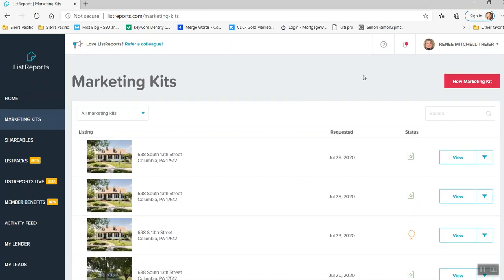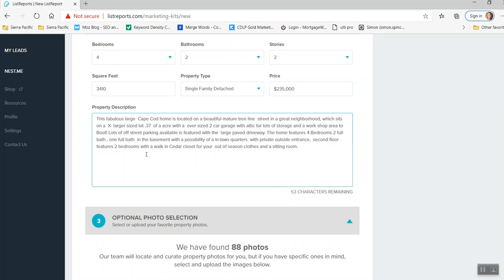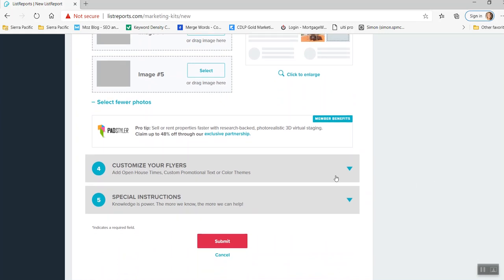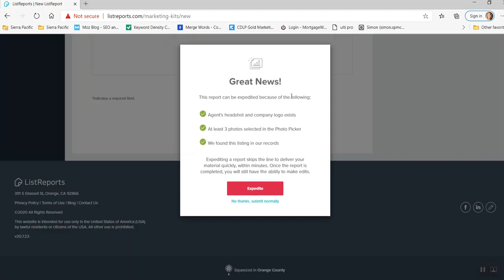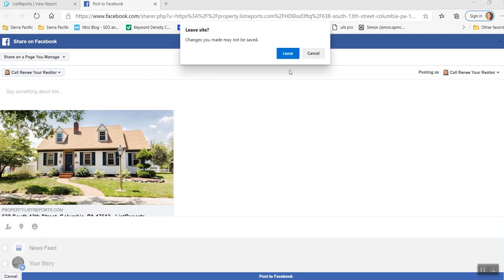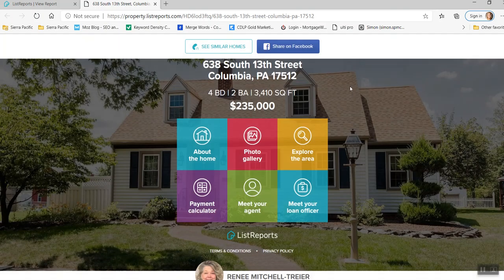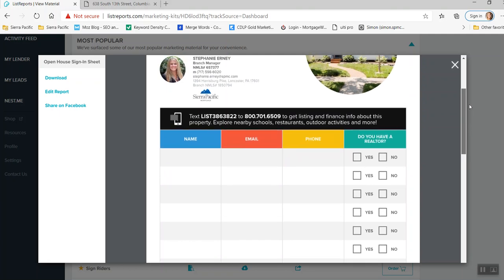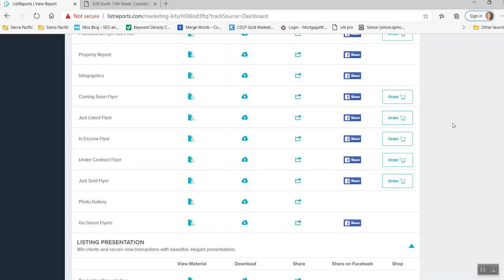How to Create a Marketing Kit on List Reports for Realtors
This video will walk you through each step of the process to help you create a marketing kit on list reports.